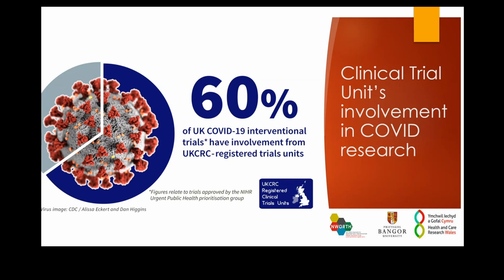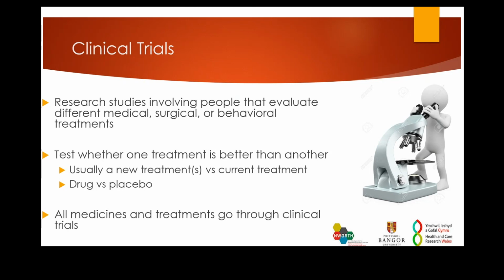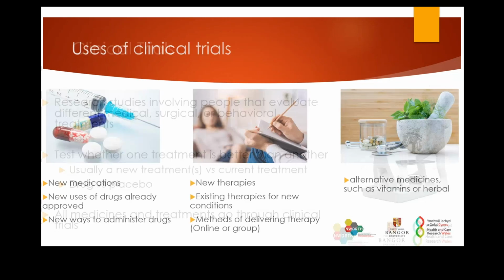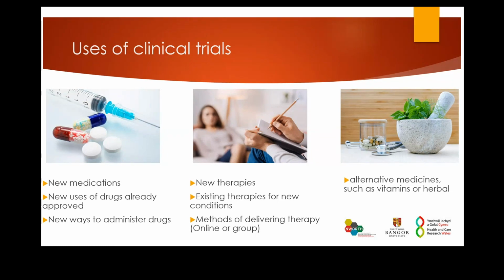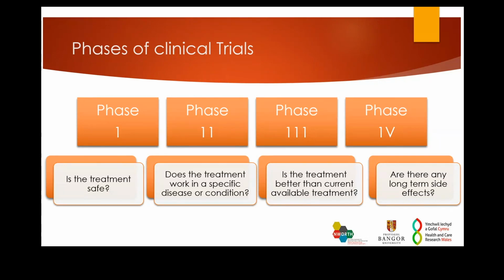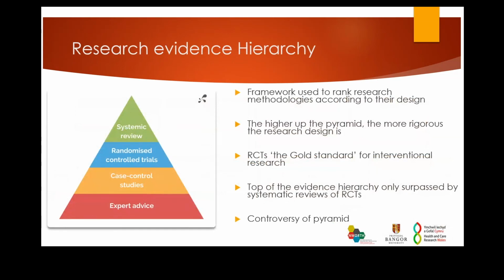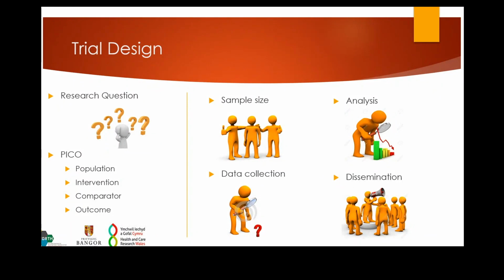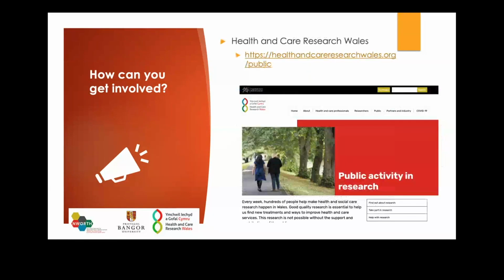Patient and Public Involvement Seminar NWORTH Clinical Trials Unit 1